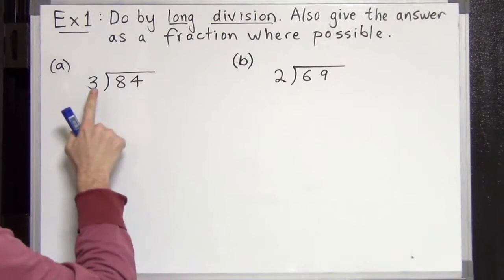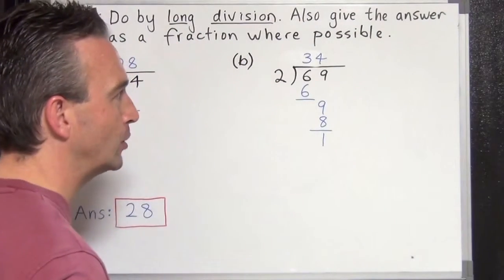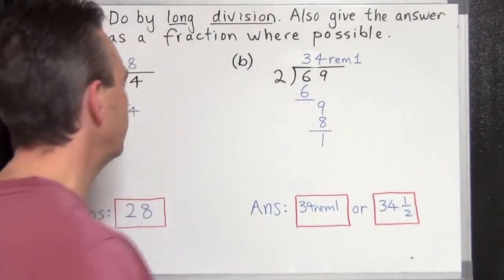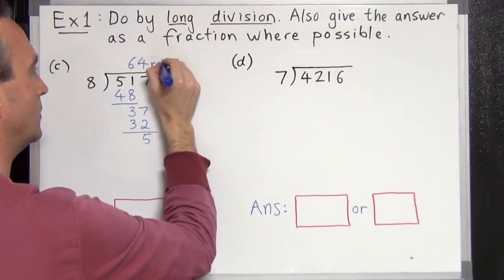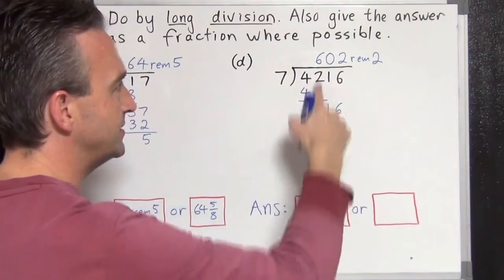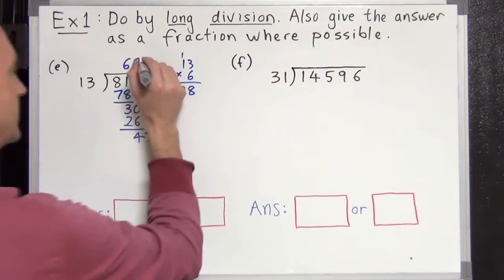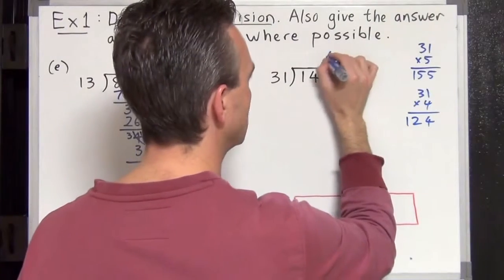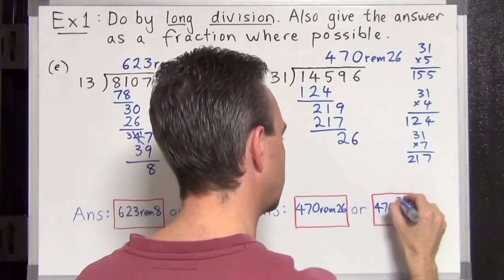Dividing Numbers by Long Division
A video showing how to do long division.